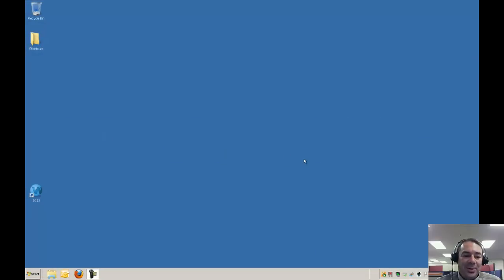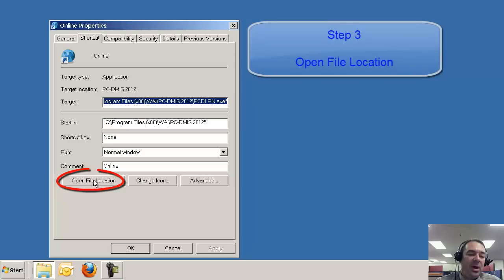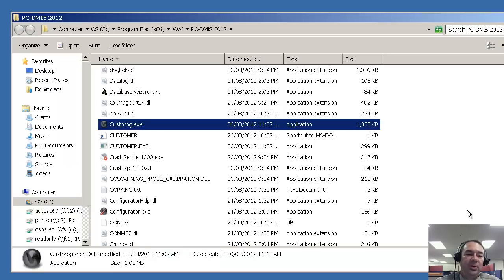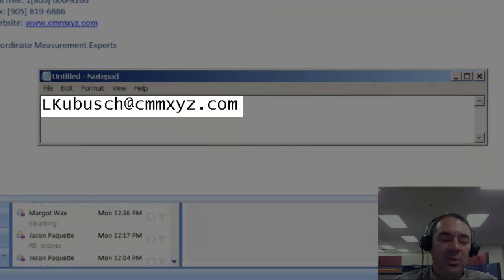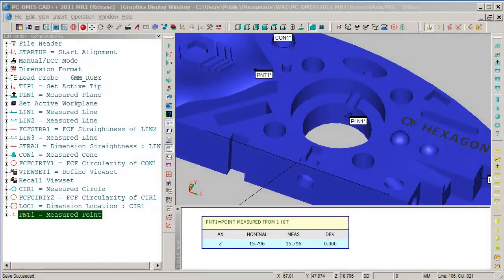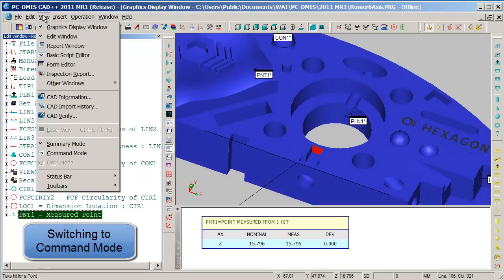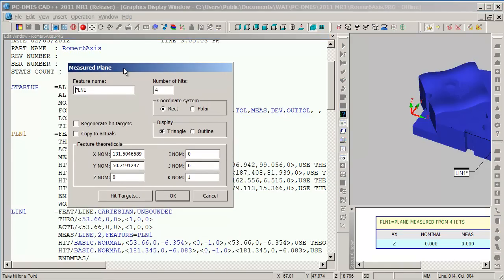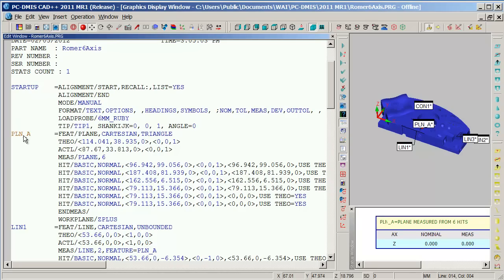How to Obtain Your Dump File/Custprog File for PC-DMIS (2012) | CMM E-Learning - CMM Inc.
Learn how to save and email the contents of your PC-DMIS HASP Portlock -- How to obtain your Dump File for PC-DMIS- How to obtain your Custprog file for PC-DMIS.